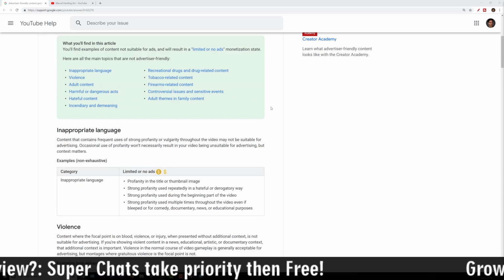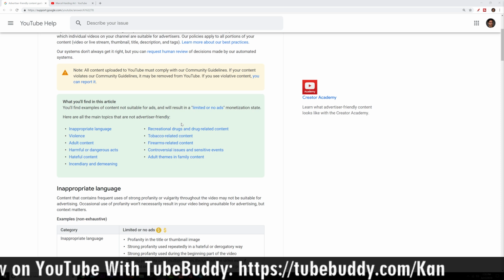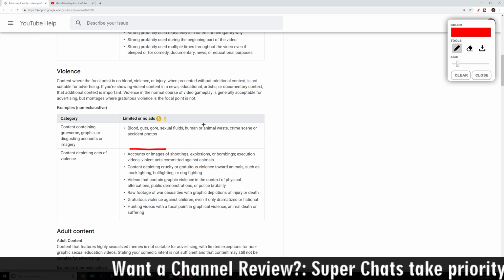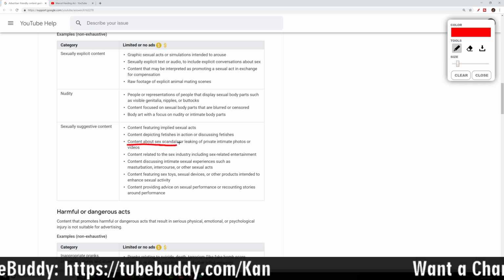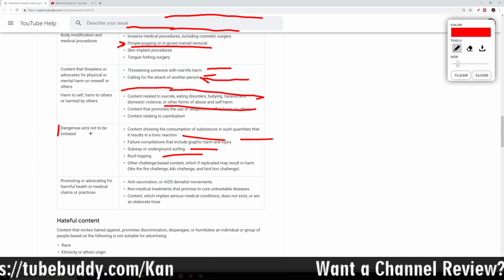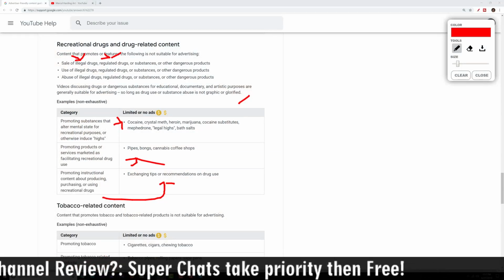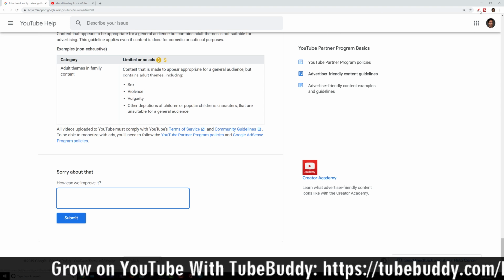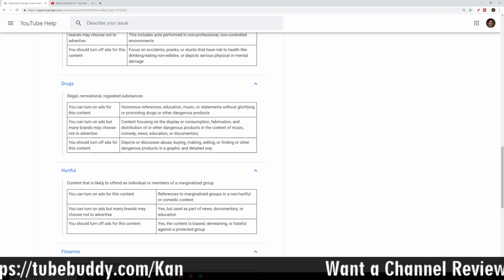YouTube Advertiser-friendly Guidelines and Channel Reviews! [June 27th 2019]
We're taking a look back at the YouTube Advertiser Friendly-guidelines, and taking a deep dive into doing some channel reviews!

Social Media Links:

Andrew Kan's Gaming Channel!
Andrew Kan's Instagram!
Andrew Kan's Twitter!